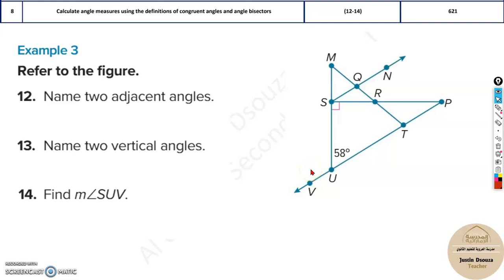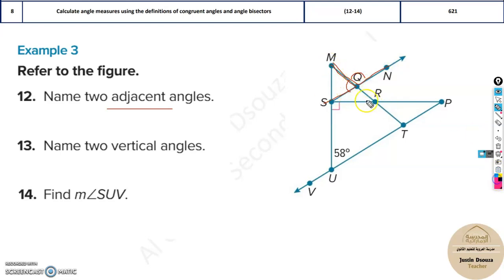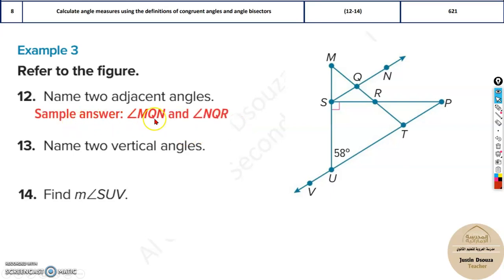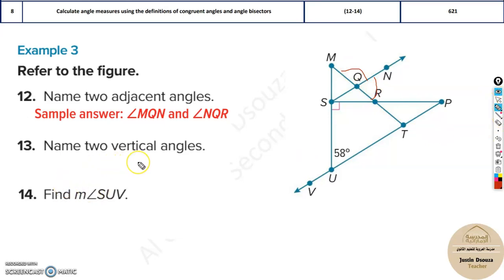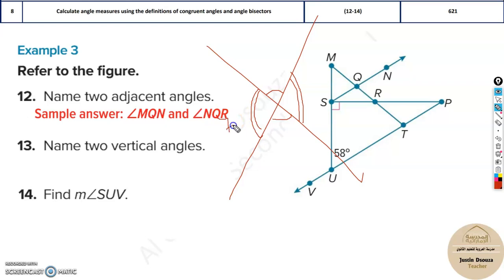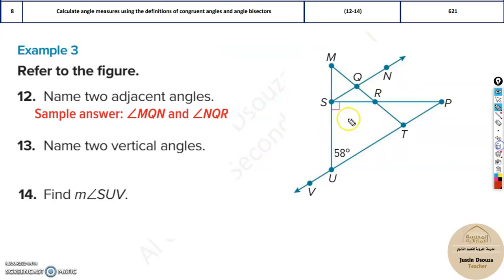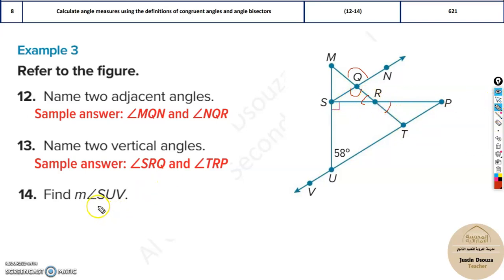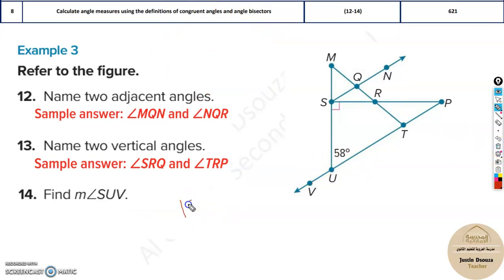G9Adv 8 Calculate angle measures using the definitions of congruent angles and angle bisectors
LO: Calculate angle measures using the definitions of congruent angles and angle bisectors.